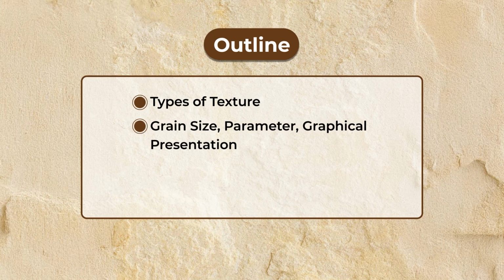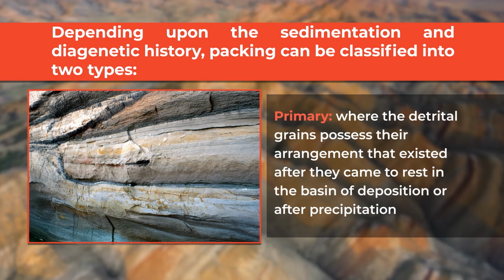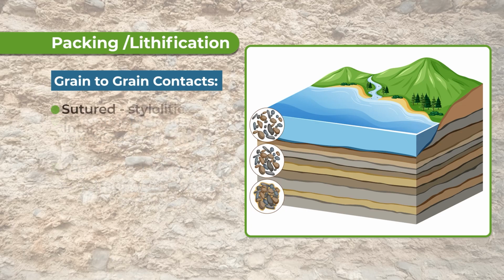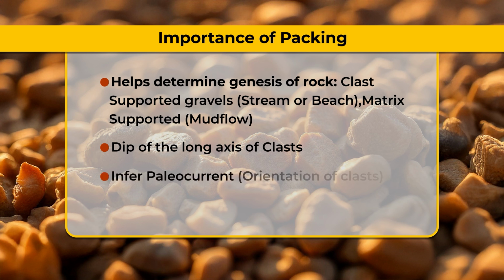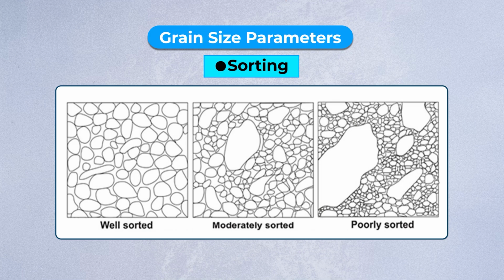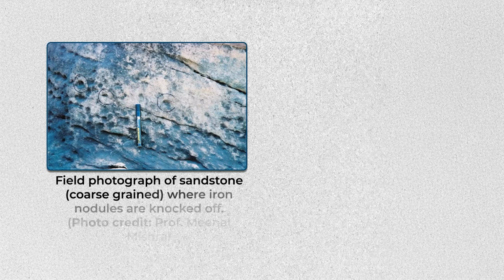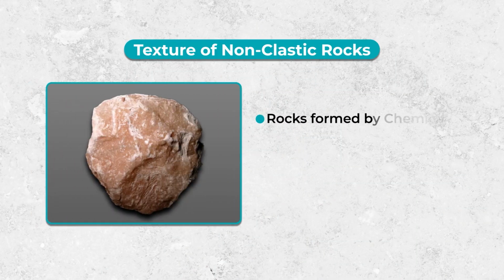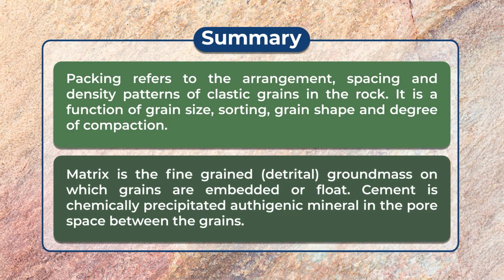Texture of Sedimentary Rocks